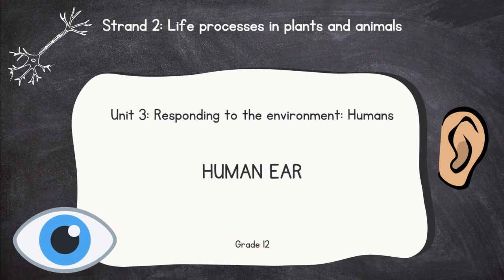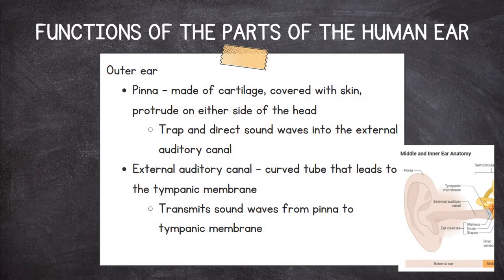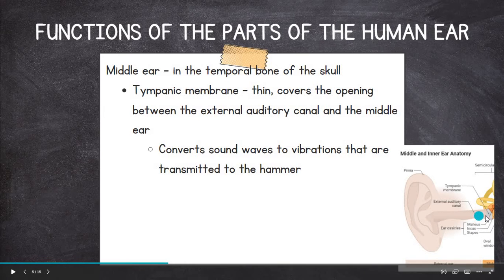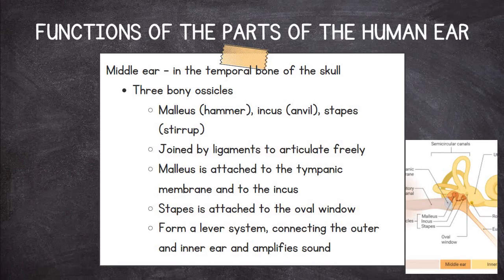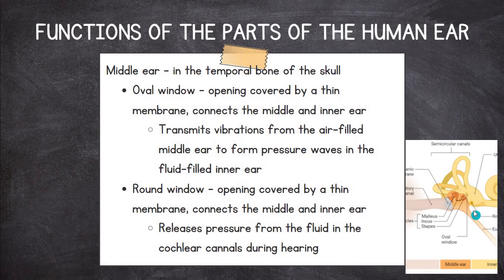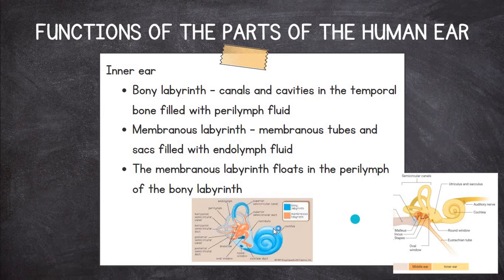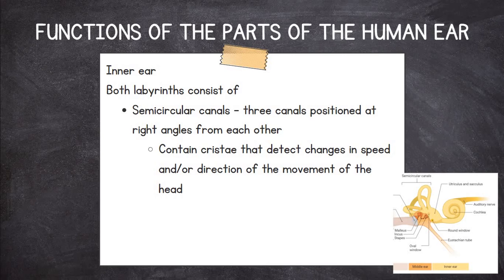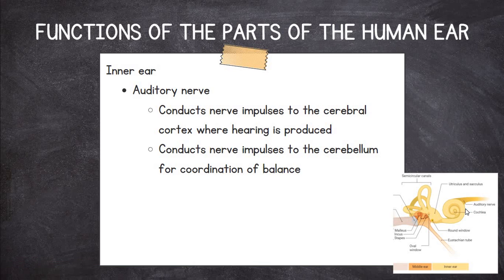Term 2 Week 8 Lesson 2 - Human ear